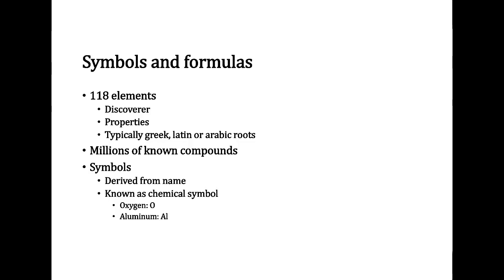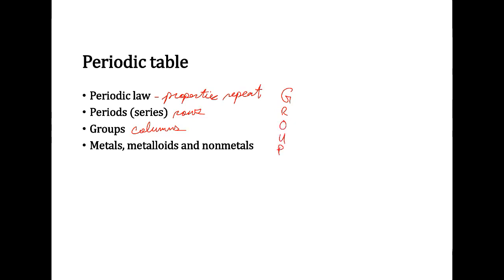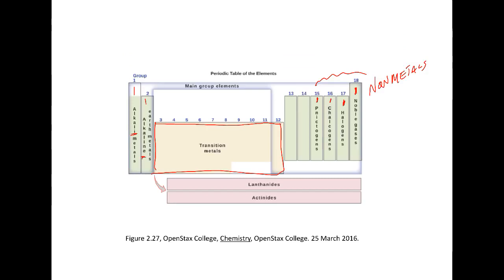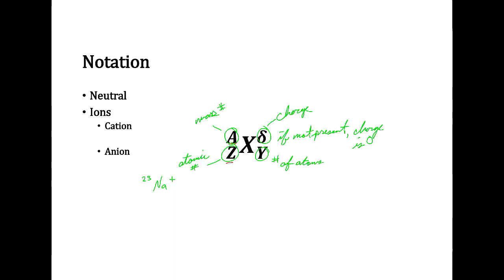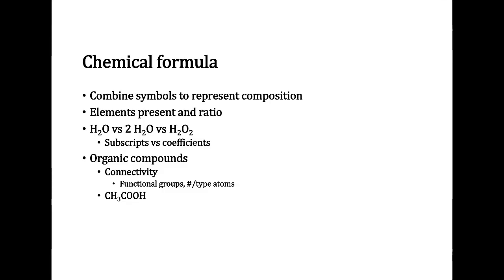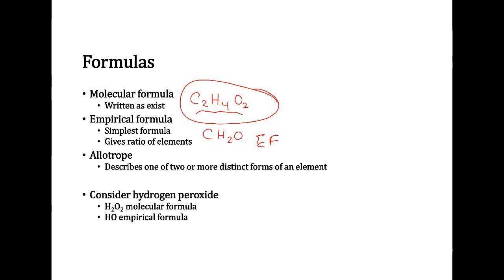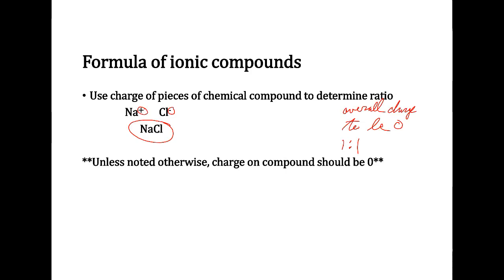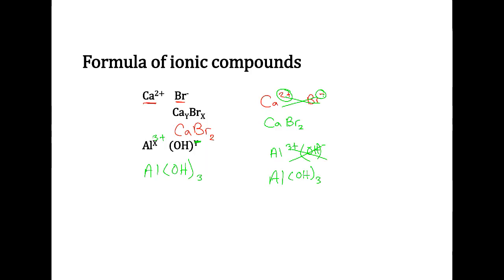Atoms, molecules and ions - periodic table, isotopes, chemical formulas and ionic compounds